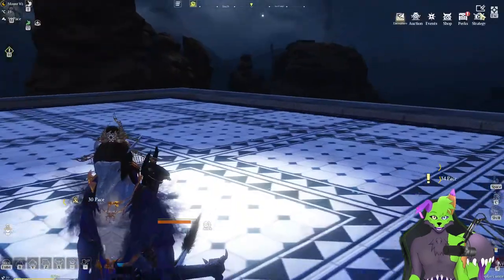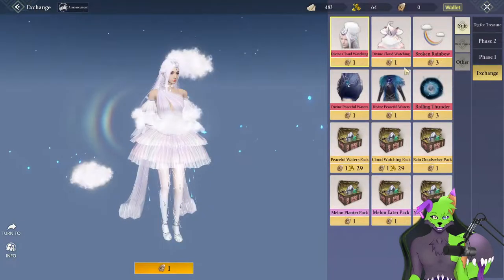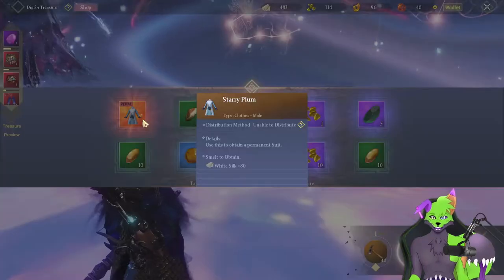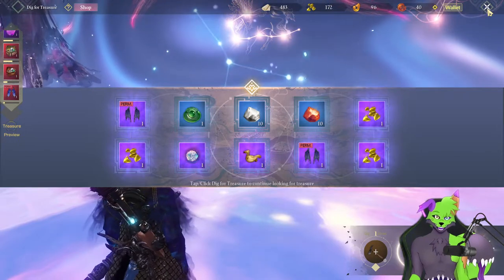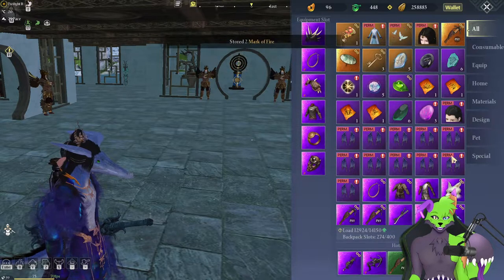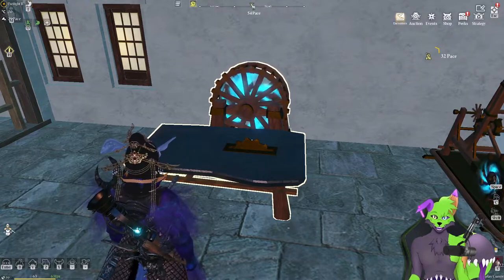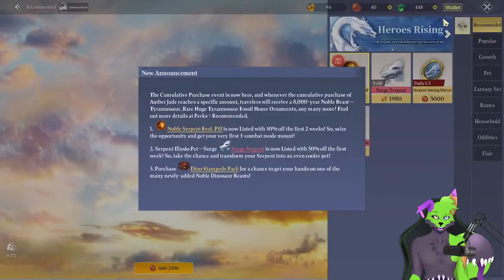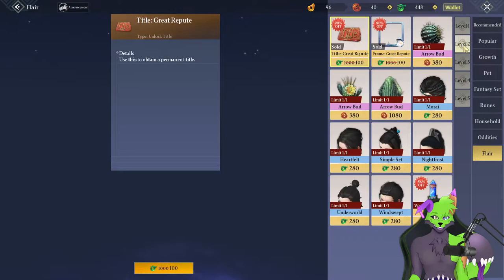NEW Draconic Galactica Treasure Hunt event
How to mess with my stream
JOIN CHIMERALAND AND GET A FREE DINO EGG AND OTHER REWARDS!